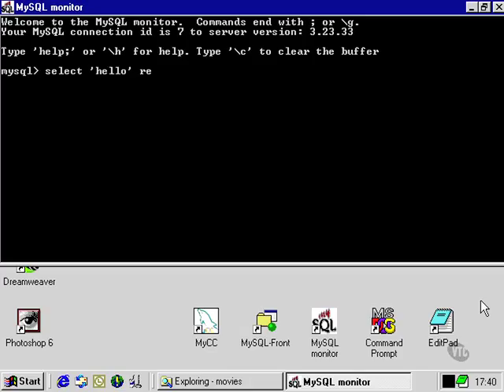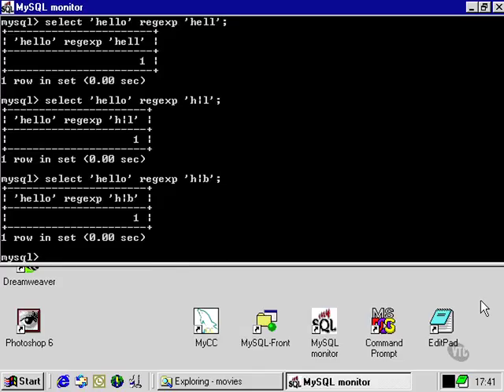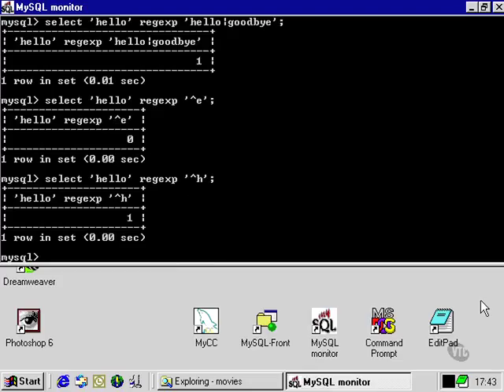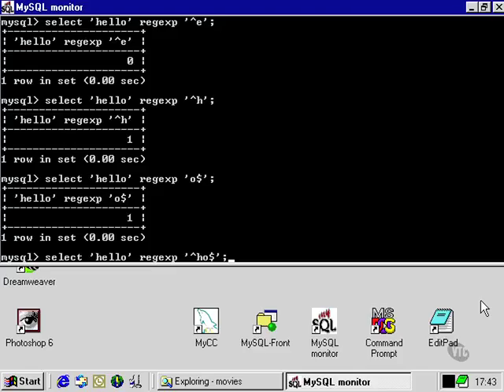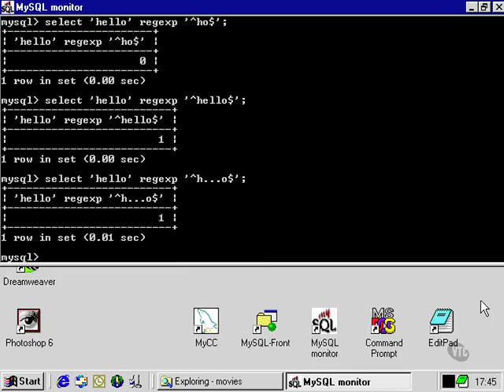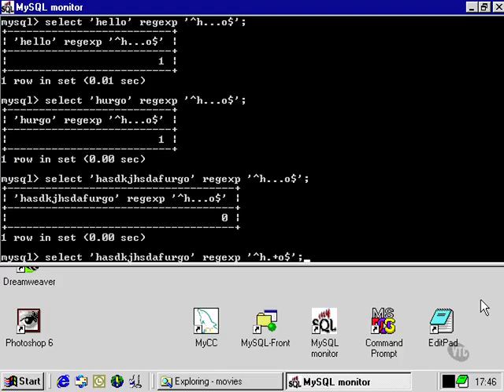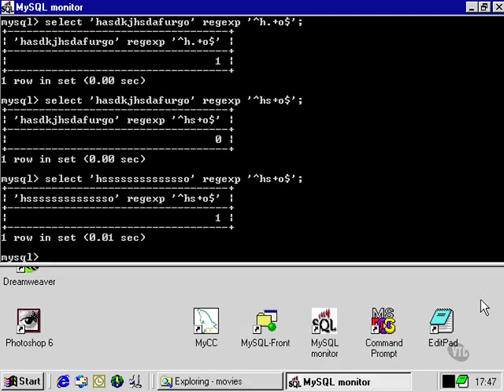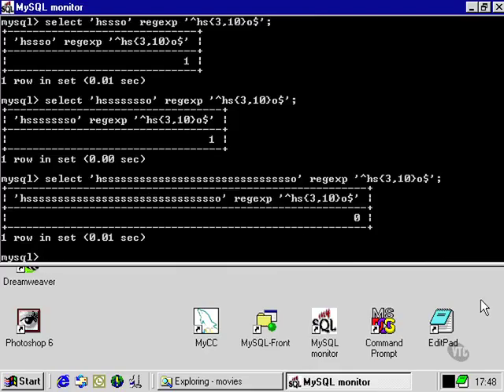23 Regular Expressions 1